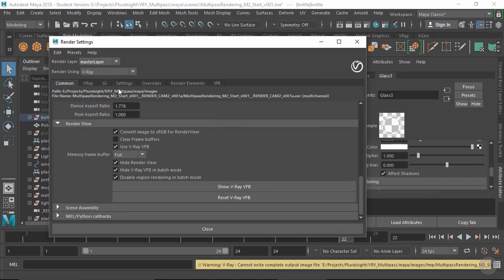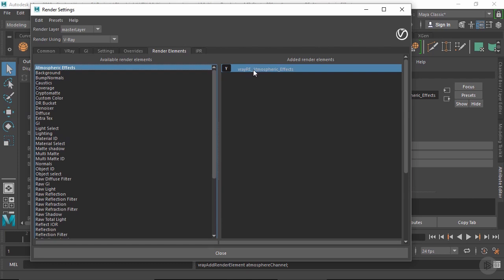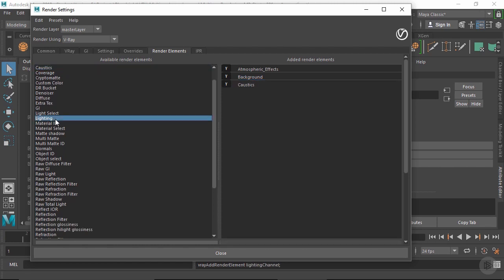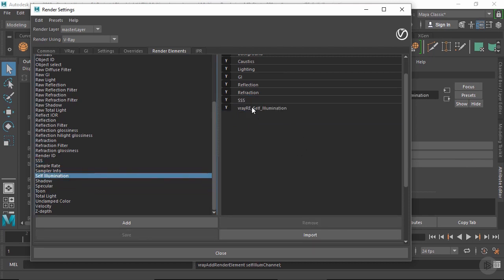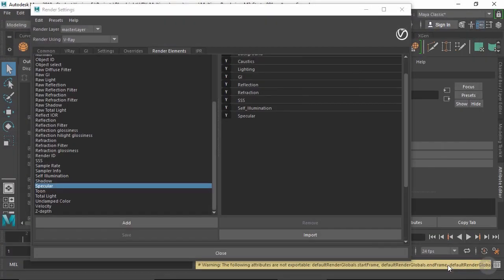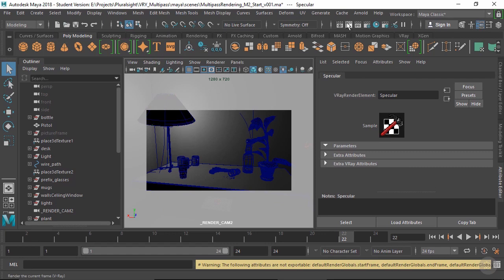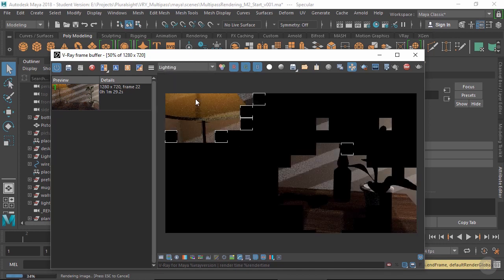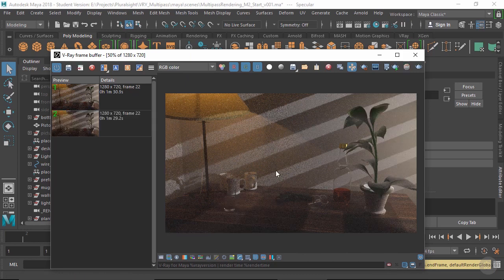0203 Setting up Basic Beauty Passes